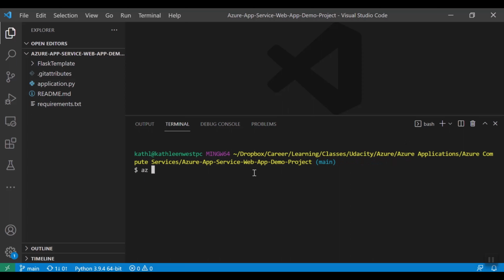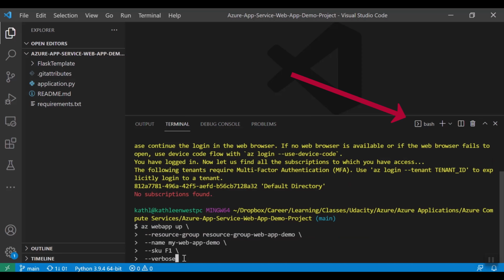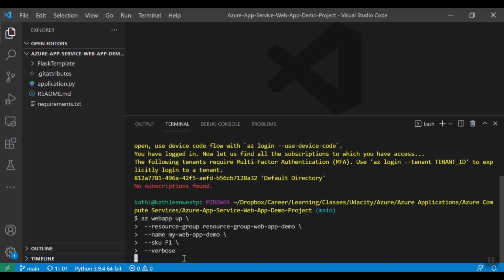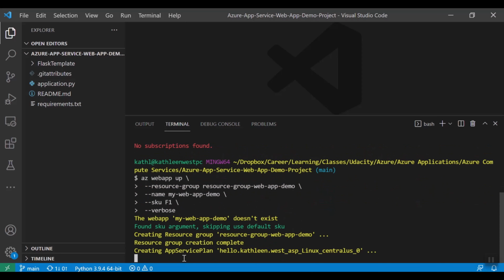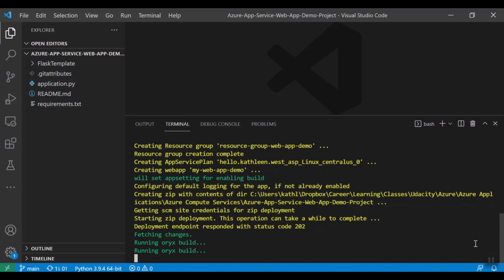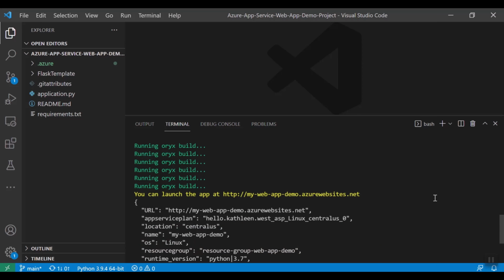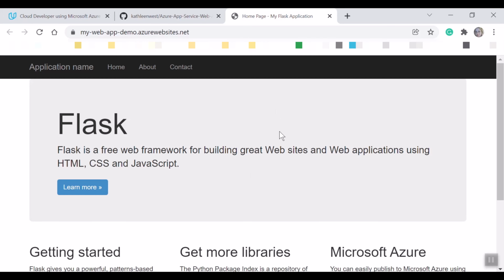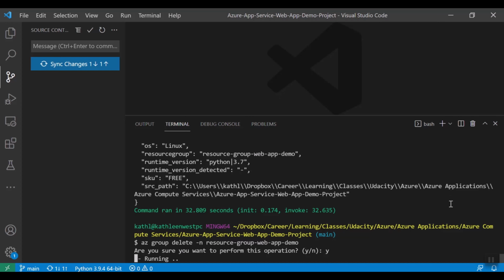Create an Azure Web App with the CLI (Command Line Interface) Demo Tutorial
This tutorial Azure Cloud project demonstrates how to create and deploy a basic web app using Azure and the CLI (command-line interface). We will use our Azure account to create a resource group, app service plan, and web app. Our demo web app is a flask template and Python web application.

Watch the video tutorials and follow step-by-step instructions to learn how to quickly start the creation of a web app using the CLI (command-line interface).
Step-by-Step Instructions

Open a BASH terminal window in the root directory of your project.

Login to azure: az login

Create a web app specifying the resource group name, web app name, and SKU.

az webapp up \
 --resource-group resource-group-web-app-demo \
 --name my-web-app-demo \
 --sku F1 \
 --verbose

The Azure command and process may take a few minutes to validate your resource names, create, and then deploy your web app. After it is complete, the command window will show the body of the JSON response. You will see a URL to access your web app in the JSON response.

Just a reminder that you can delete your project from Azure after you are done:

az group delete -n resource-group-web-app-demo